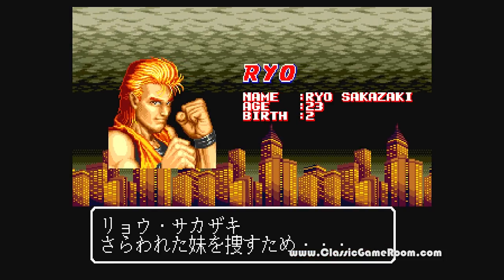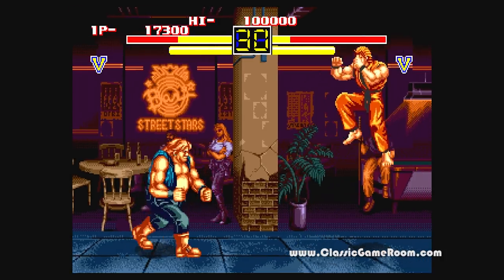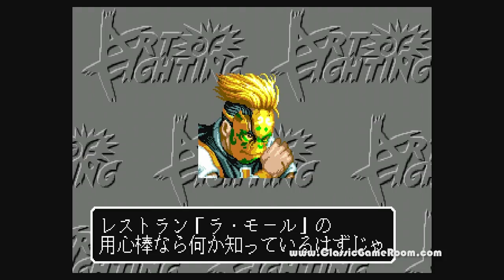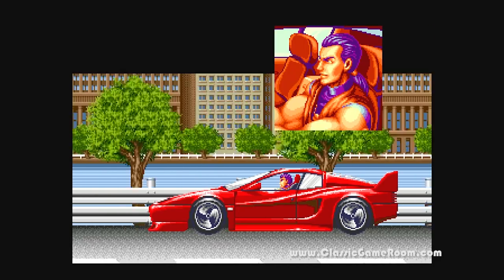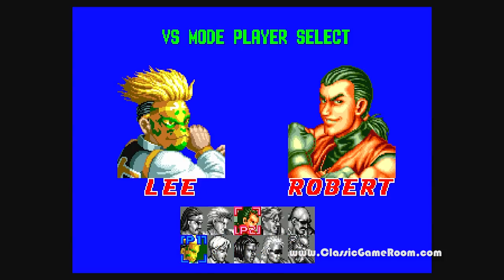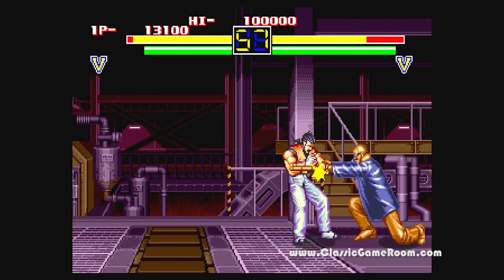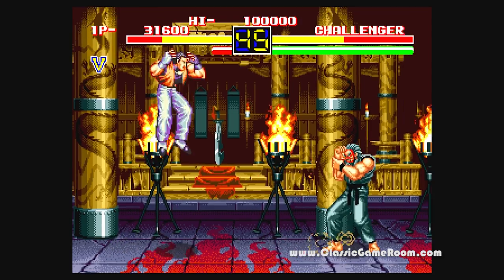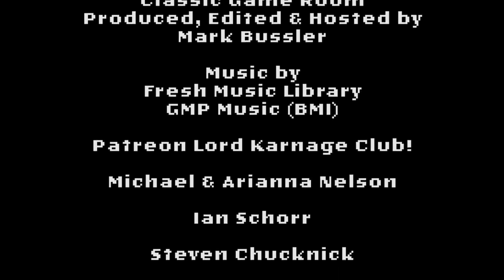Classic Game Room - ART OF FIGHTING review for Sega Mega Drive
Classic Game Room reviews ART OF FIGHTING for Sega Mega Drive from 1993, based on the popular SNK Neo Geo fighting game from 1992. Art of Fighting is also on Sega Genesis. CGR Art of Fighting review has Art of Fighting Sega Mega Drive review gameplay and Art of Fighting Sega Genesis review gameplay.